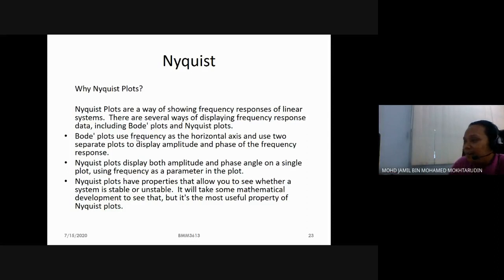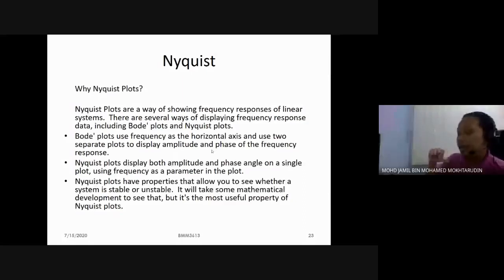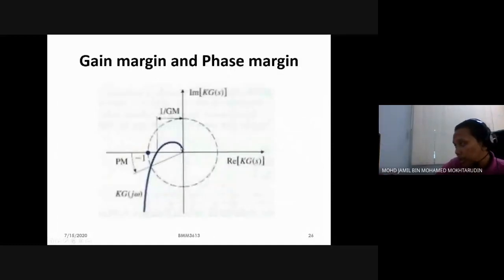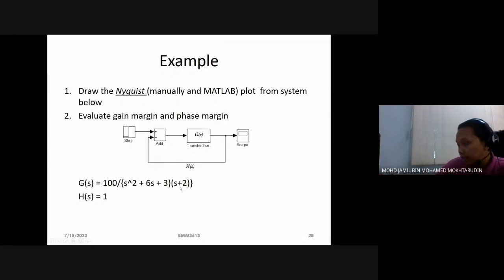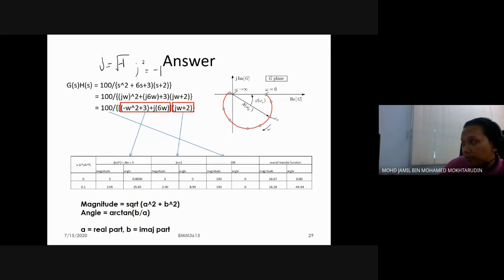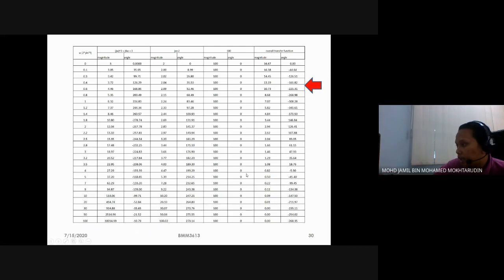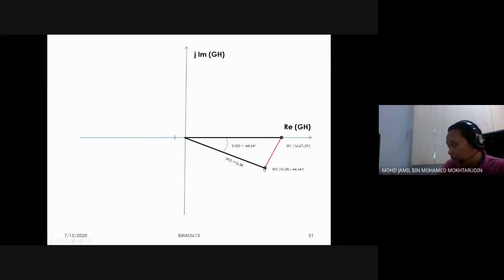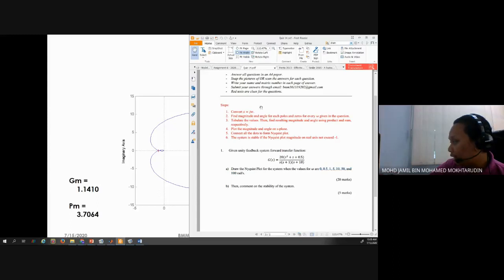Chapter 5: Nyquist Plot (section 2)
This video is about Nyquist Plot.